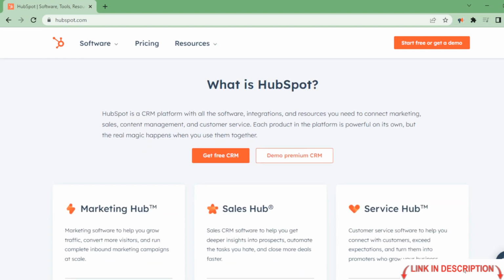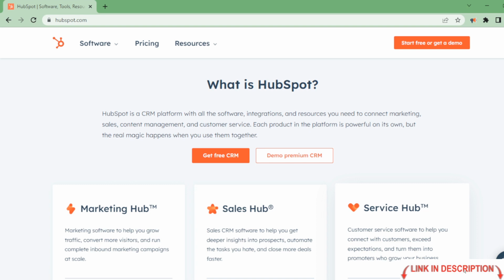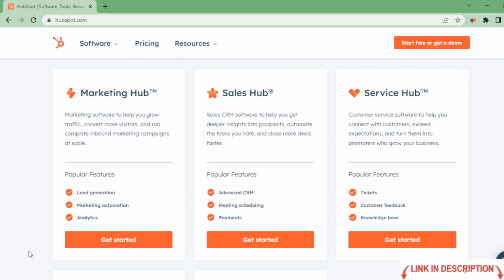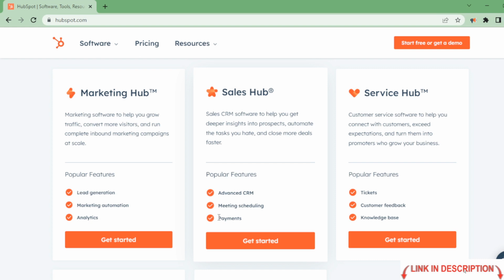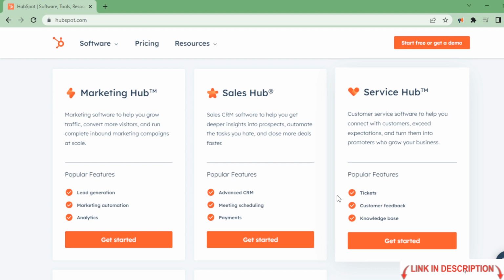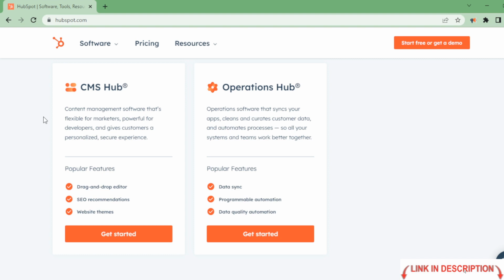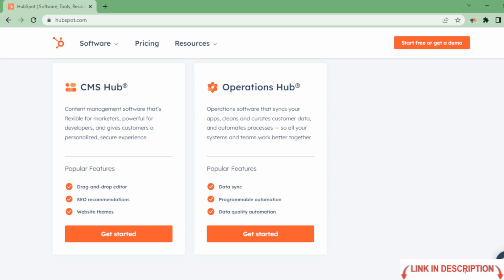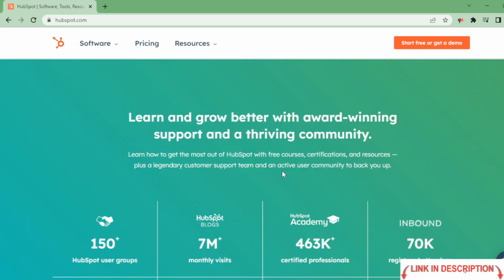HubSpot CRM Review | Best CRM for Marketing Your Business✅